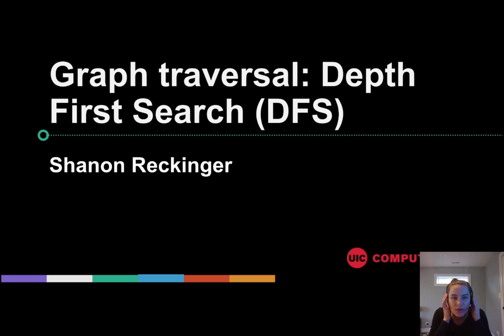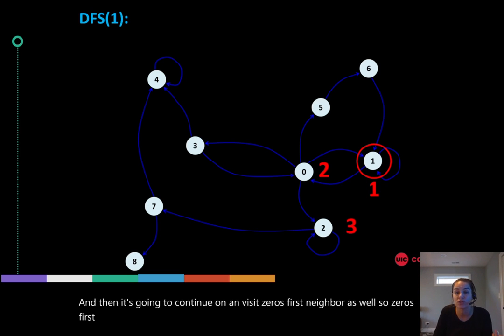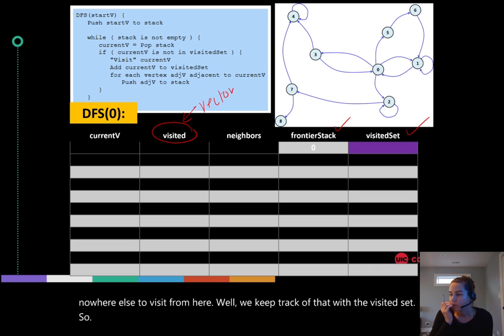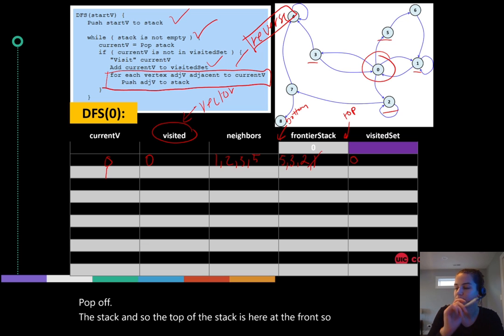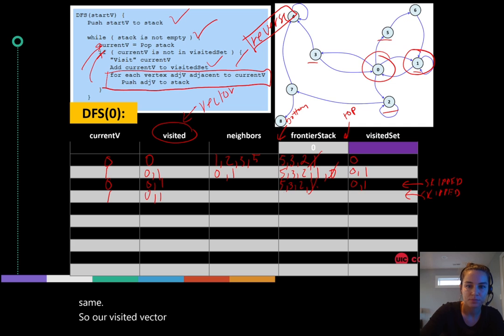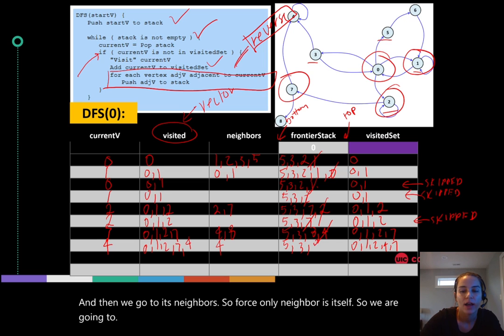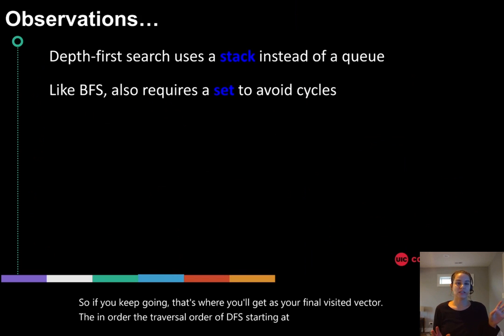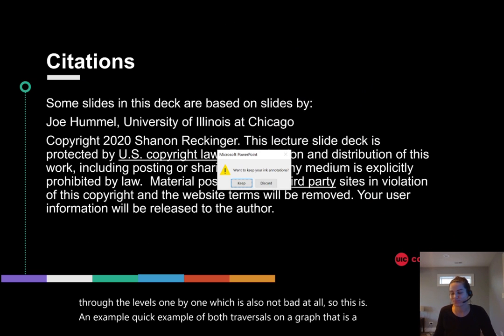096 DepthFirstSearch default